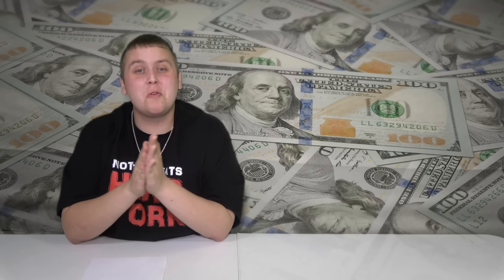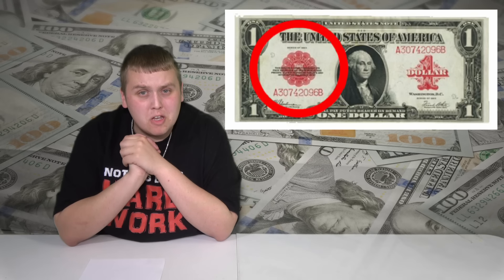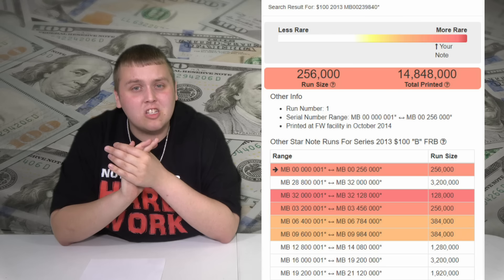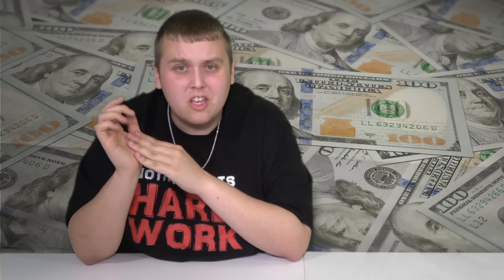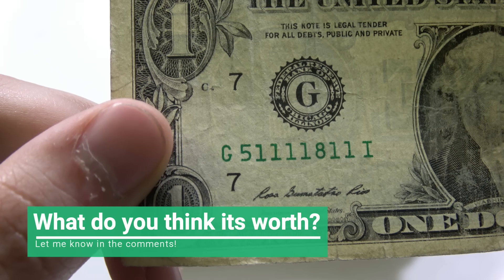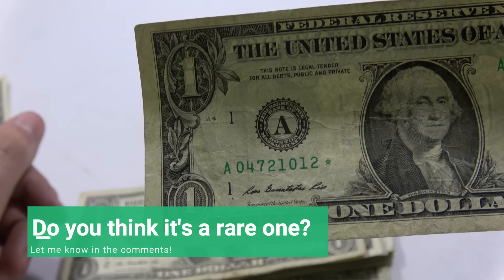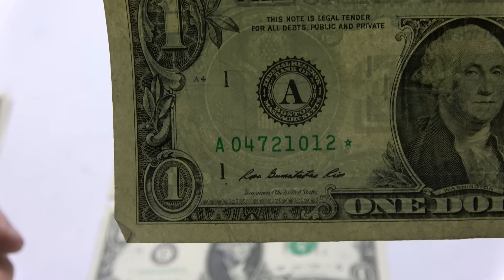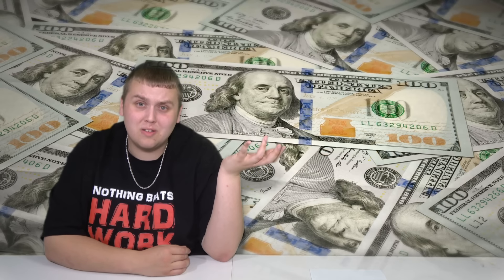This $1 Bill Is WORTH THOUSANDS! You Might HAVE ONE!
Searching for rare notes, $1 bill errors, $1 bill silver certificates, $1 bill star note or simply $1 bill hunting is fun! It is crazy to think of having a $1 bill worth thousands or any bill worth thousands! Hope these $1 bill tricks help you find a dollar worth money or even bigger money worth money. Even if it is not big money, finding money worth more than face value is always cool. The thrill of finding old money worth millions is extremely addicting!

SUPPORT US!